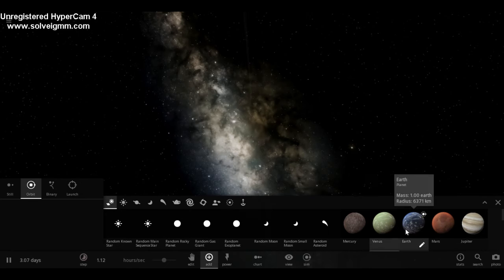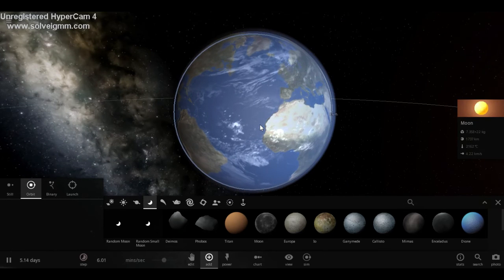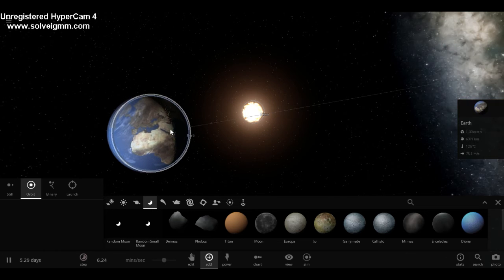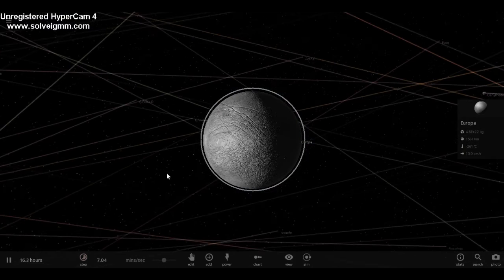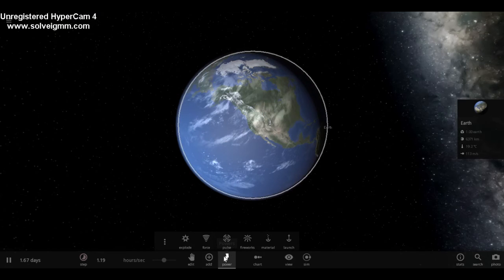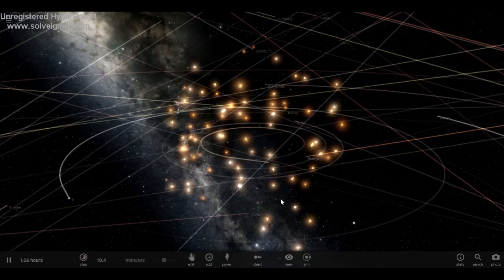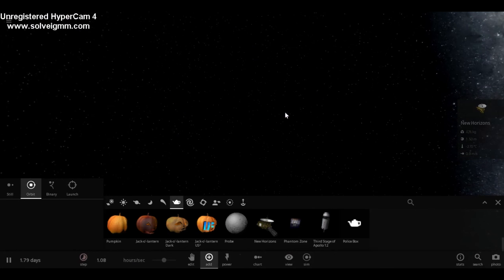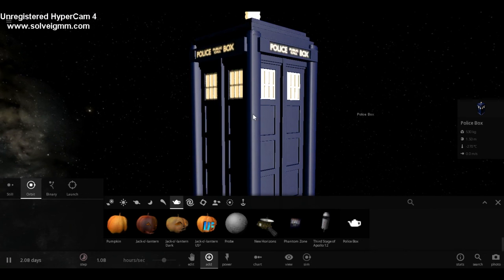Universe Sandbox 2 - Alpha 19 Preview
Here, I take a look at the new features added to Universe Sandbox 2 as a result of the new Alpha 19. You will see:
- Roche Limits
- New explosion visuals
- New Physics section of simulations
- 3 new objects

Check out the complete set of notes of Alpha 19

Everything in this video is thanks to Universe Sandbox 2.